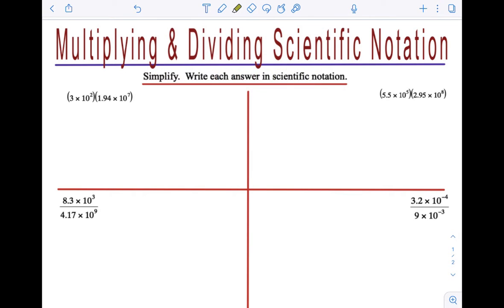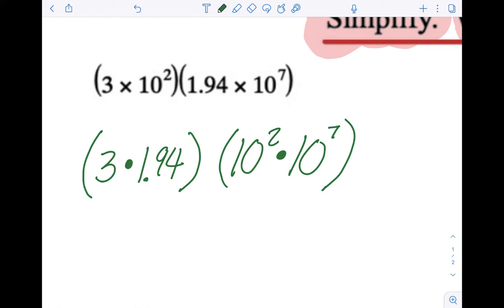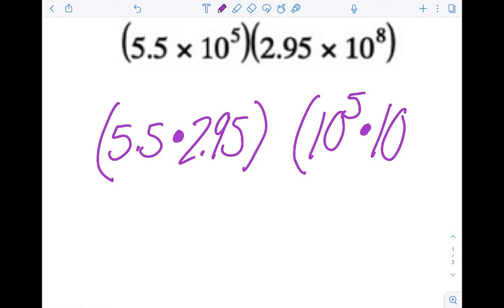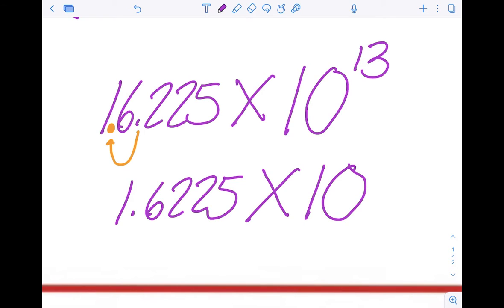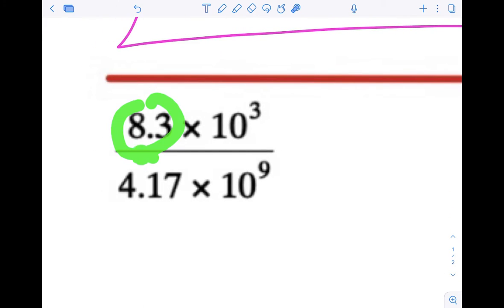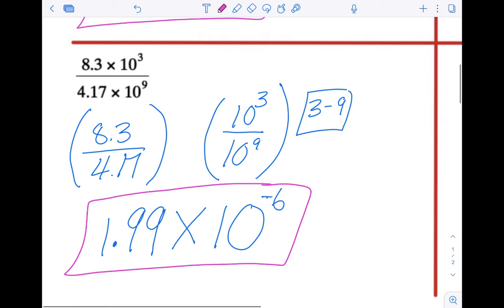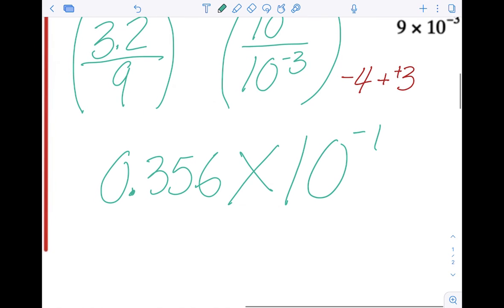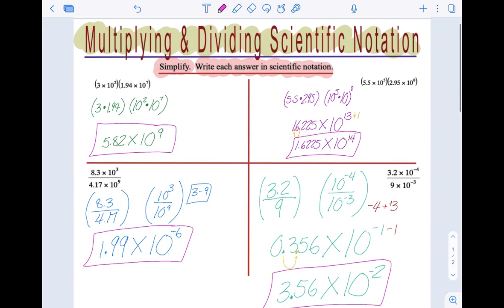Multiplying and Dividing Scientific Notation VIDEO LESSON